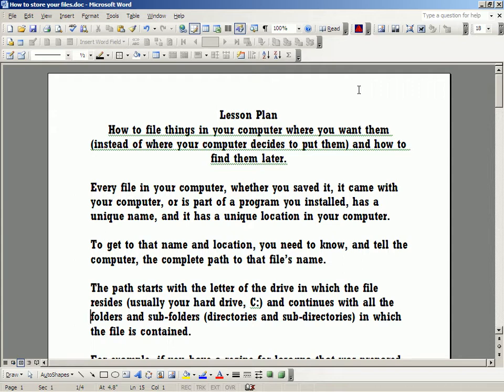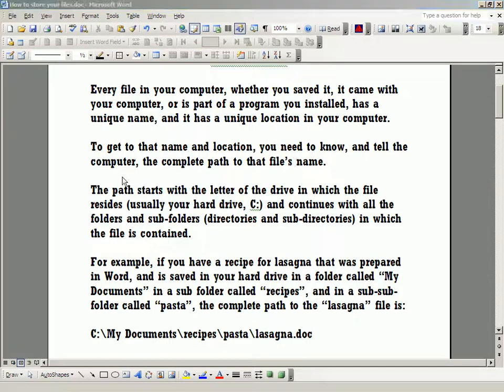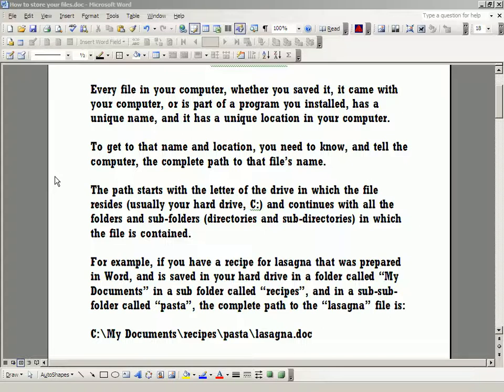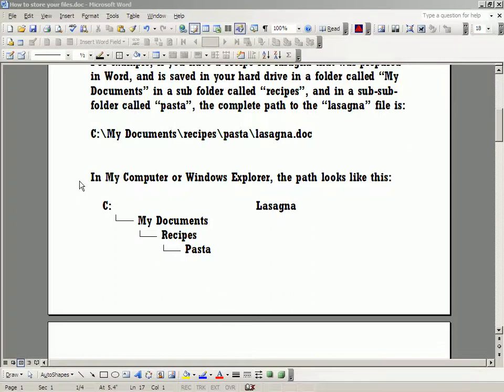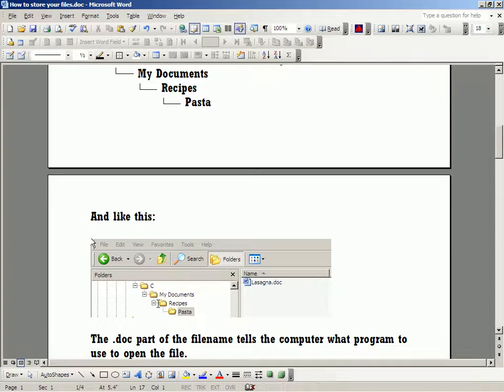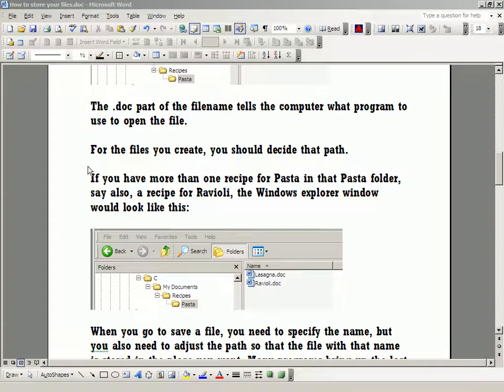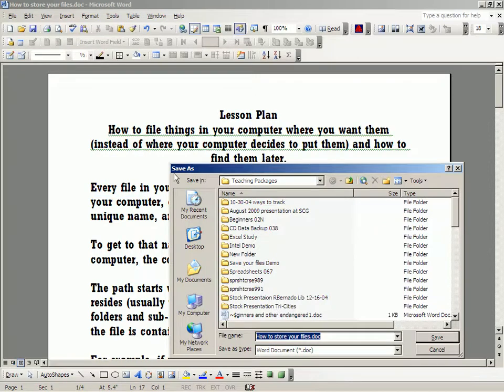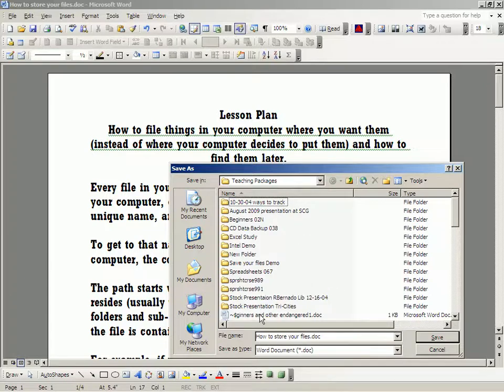How to file things - Part 1 - on your computer where you can find them later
Part 1 of Hank Drayton's Mini-seminar about filing things on your computer.